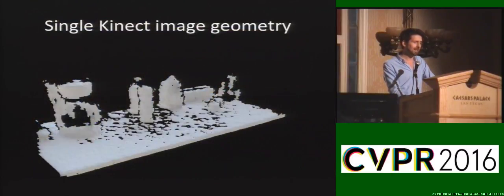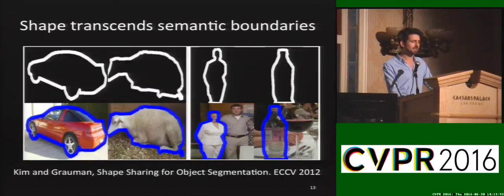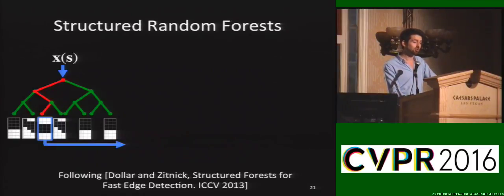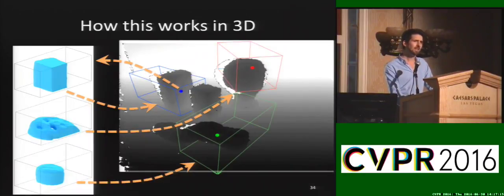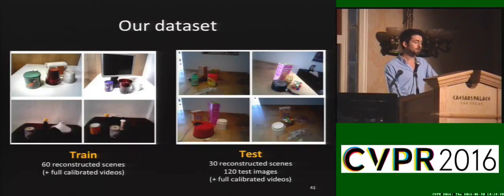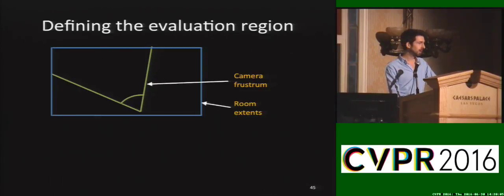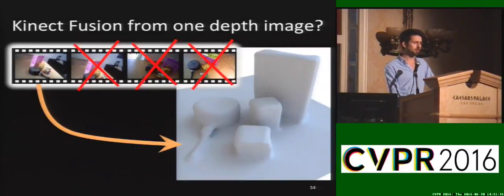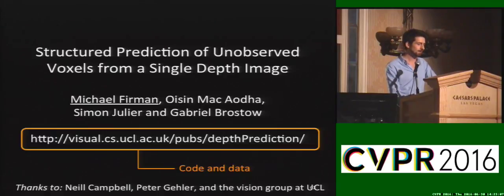Structured Prediction of Unobserved Voxels From a Single Depth Image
This video is about Structured Prediction of Unobserved Voxels From a Single Depth Image